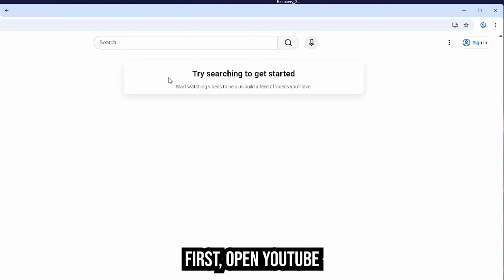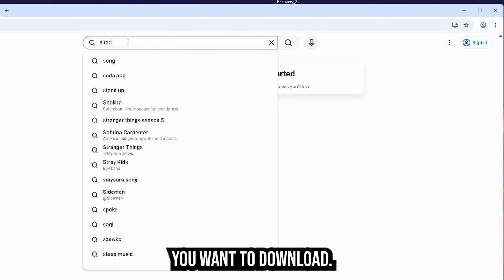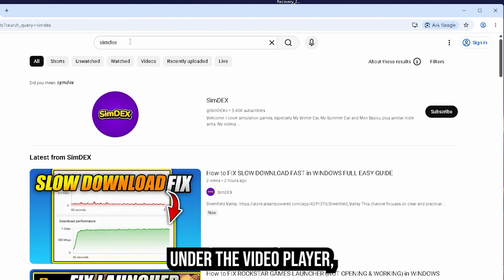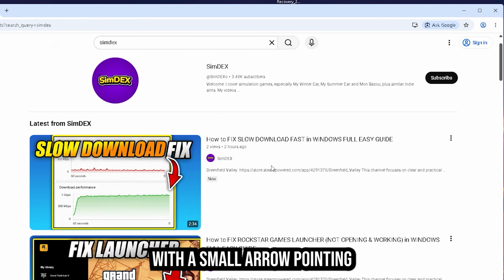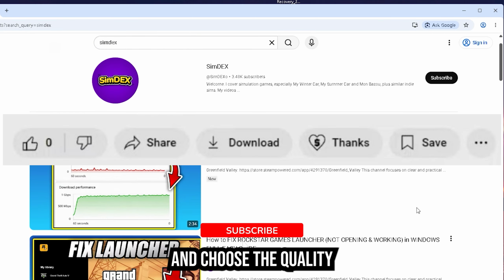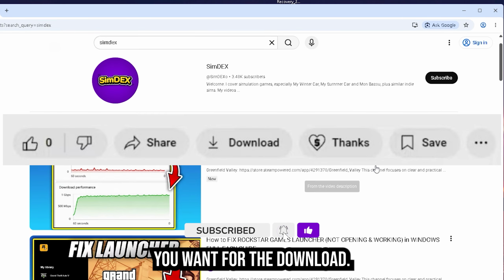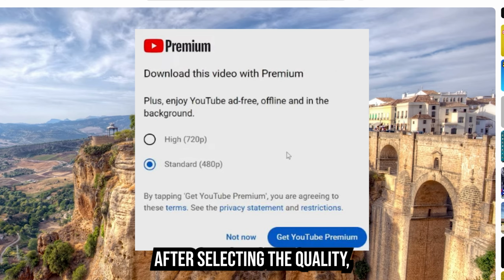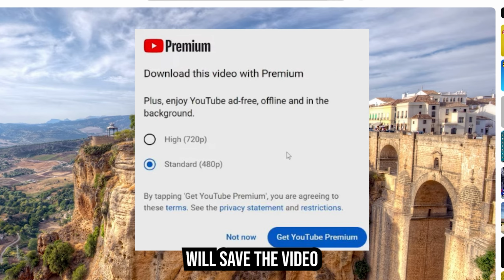How to DOWNLOAD YOUTUBE VIDEOS as MP4 FULL GUIDE